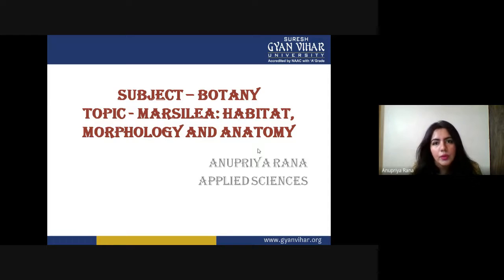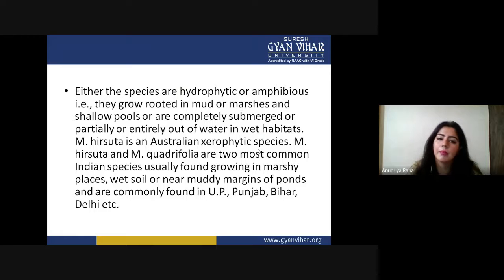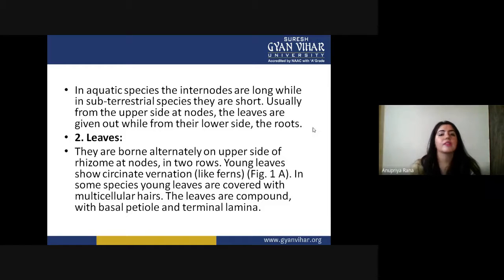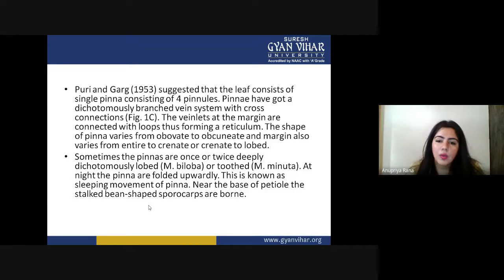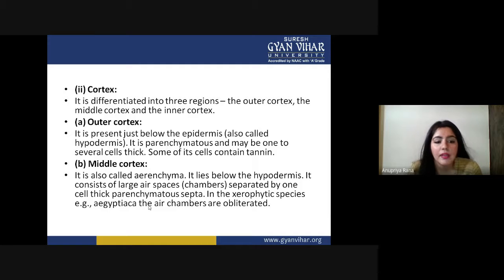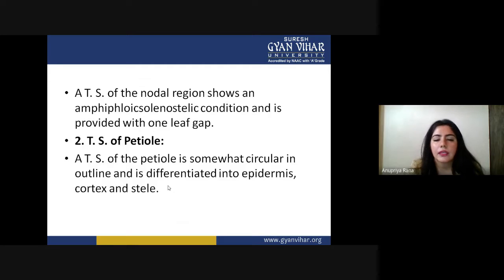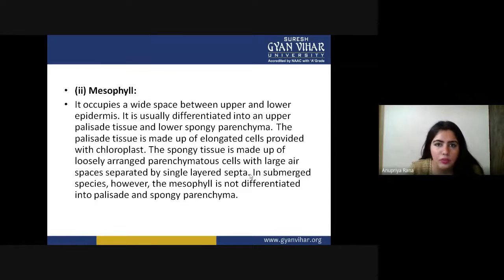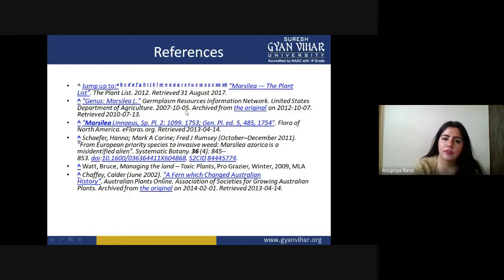Marsilea Habitat, Morphology and Anatomy